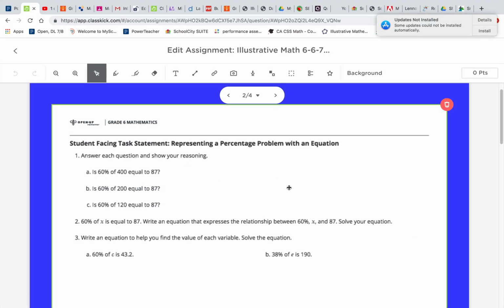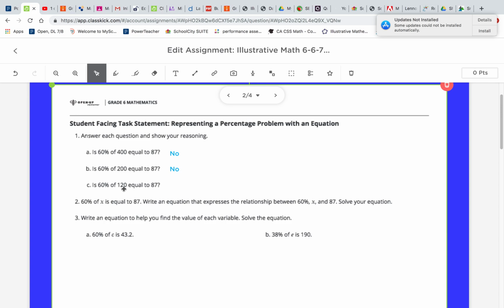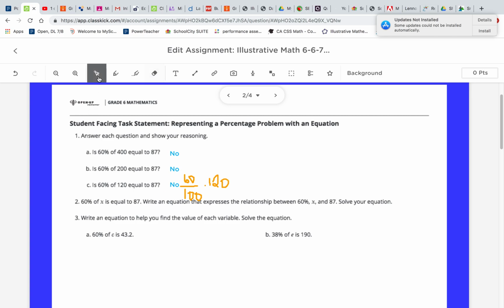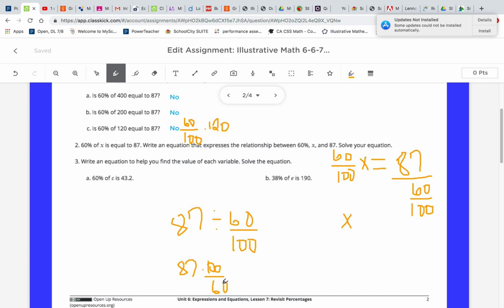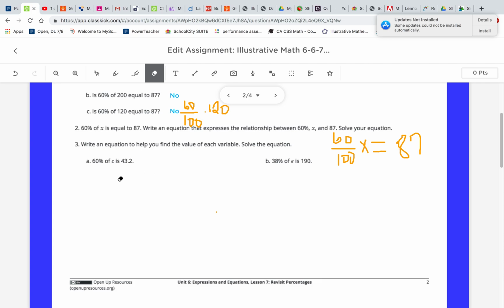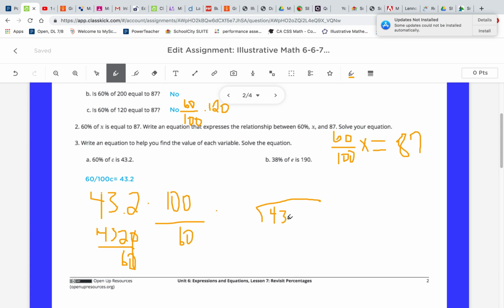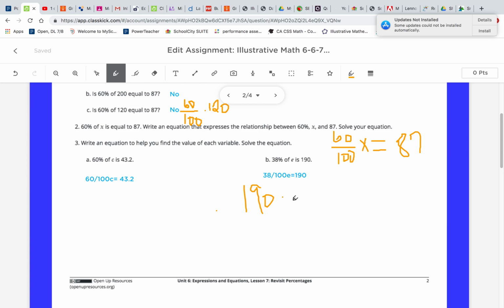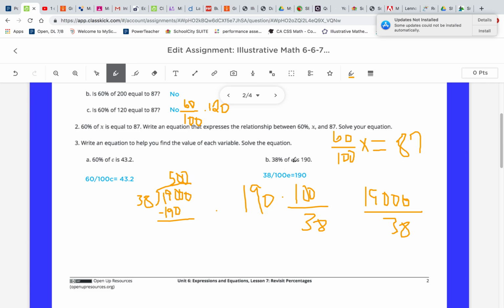6 6 7 #1